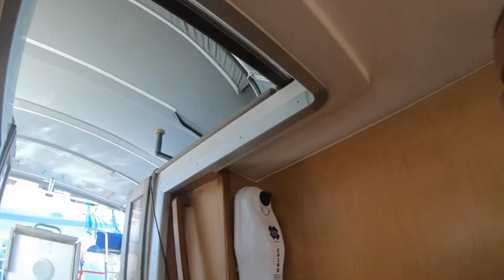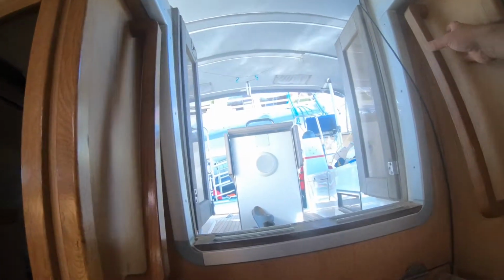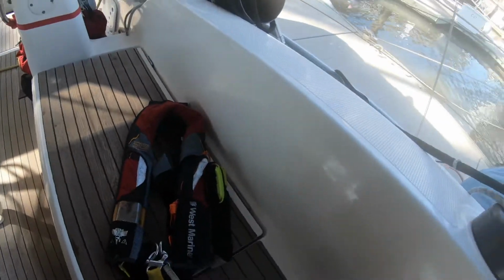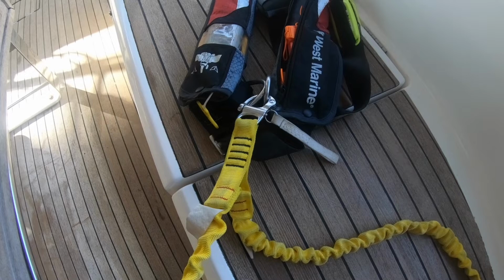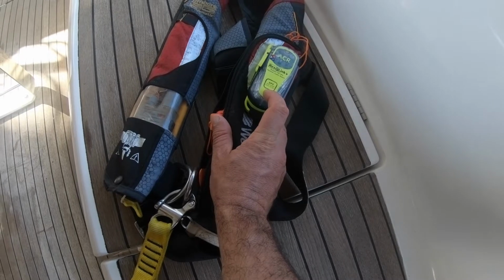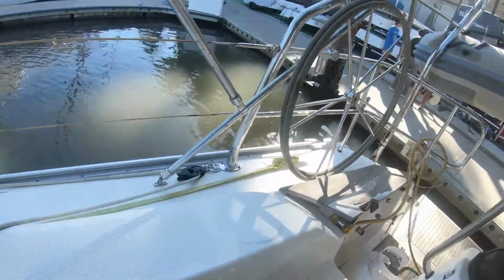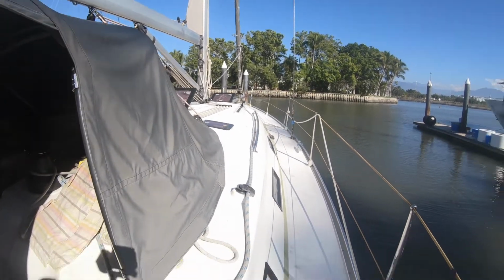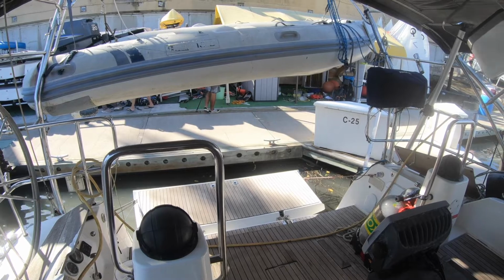Safety Equipment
Description of the main safety devices that I carry on-board above the minimum requirement listed by Transport Canada